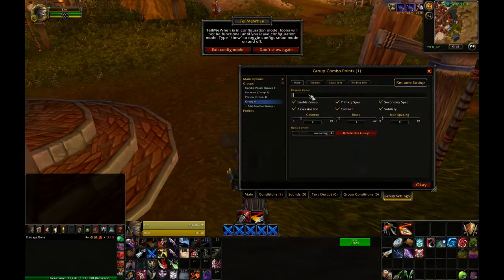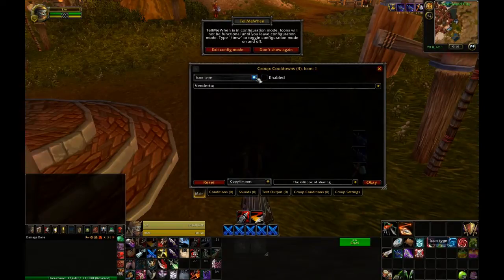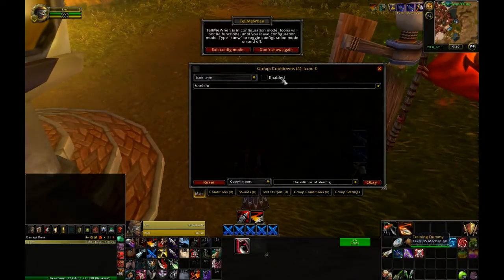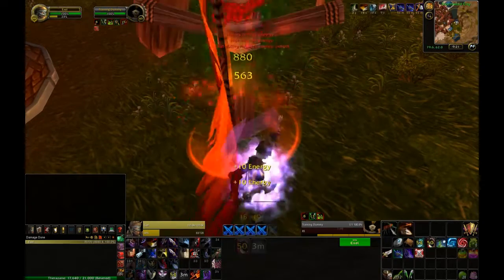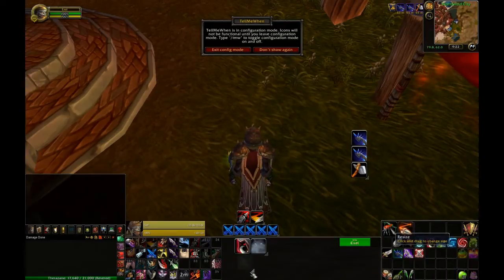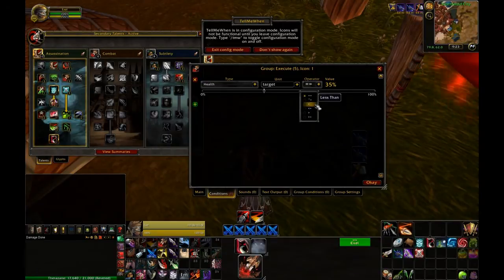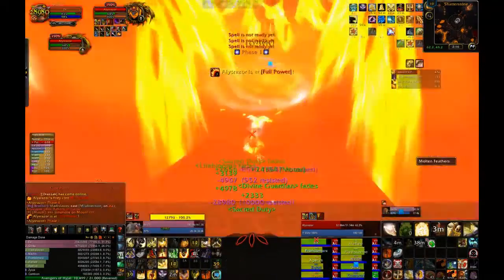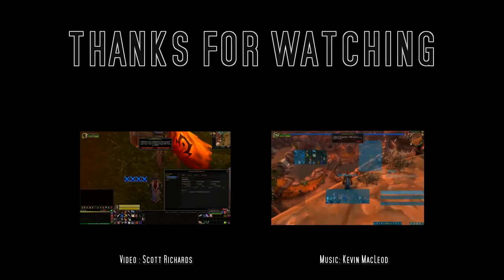How to use the TellMeWhen Addon (Part 2)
TellMeWhen is an excellent Addon for the world of Warcraft which allows you to monitor and track buffs, debuffs, cooldowns or resources in just about any way you want anywhere you want!  This video covers a generalized idea of how to set up Cooldowns and Condition Icons  with the example of a rogue.